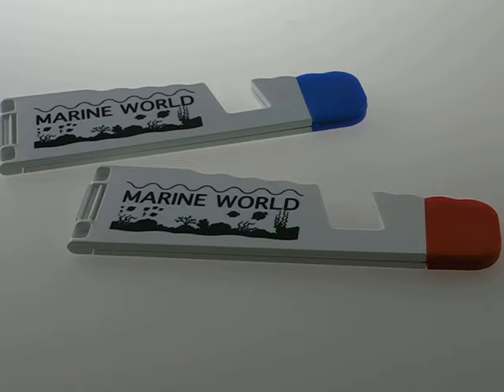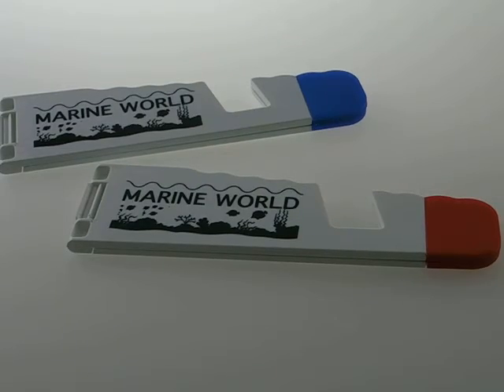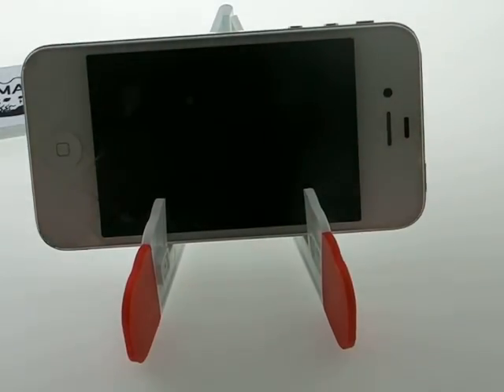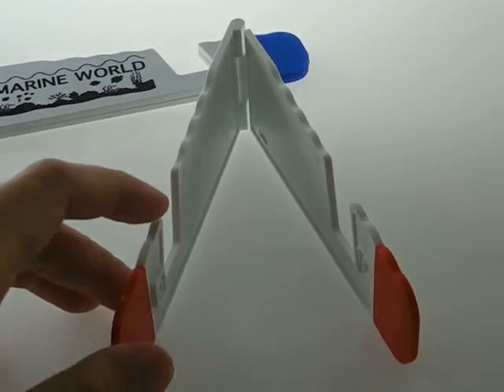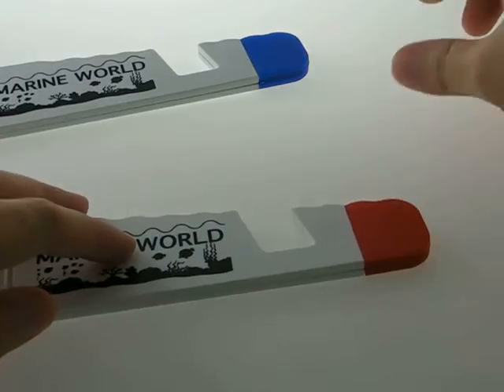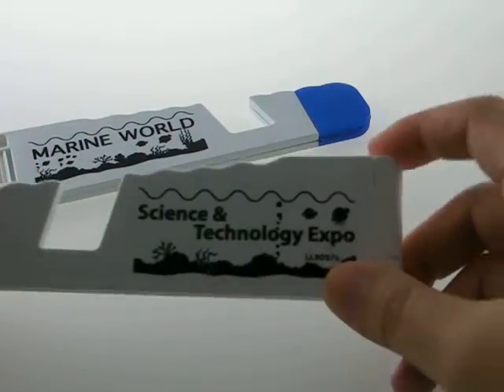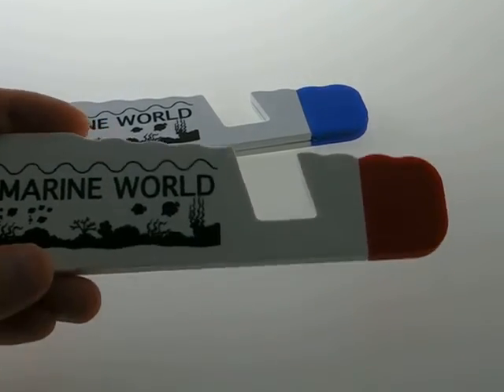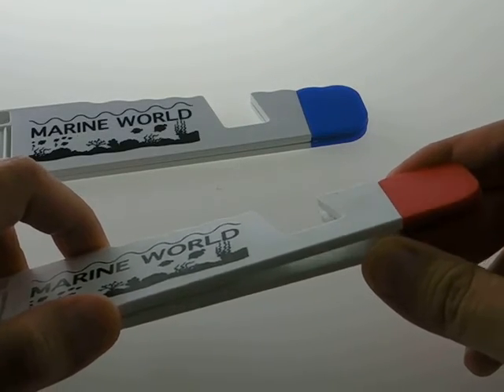Promotional Universal Device Holders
Check out our universal device holder, they can hold most of cell phone and tablet.